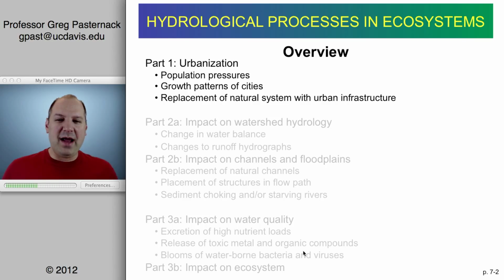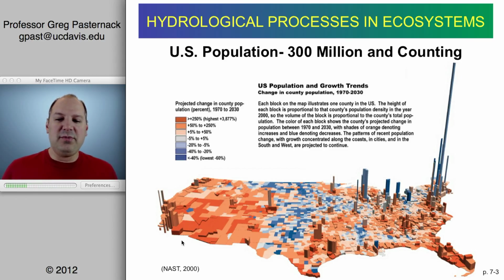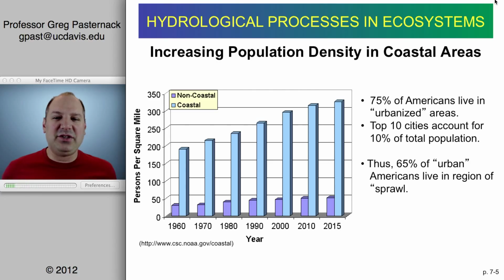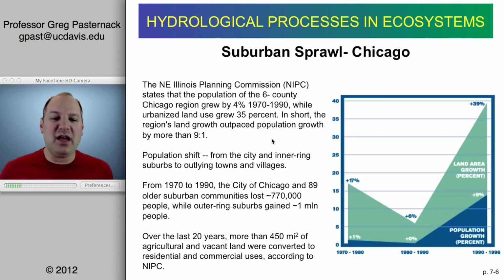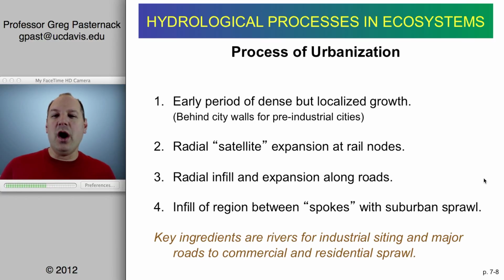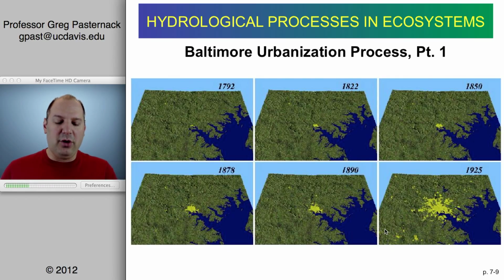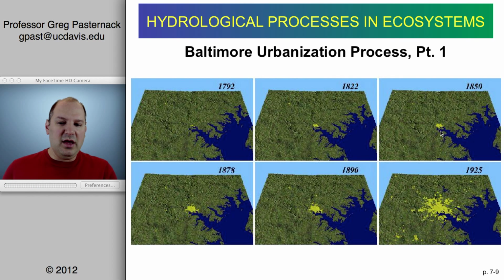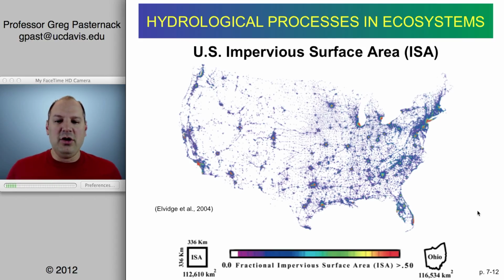Hydrological Processes In Ecosystems, Chapter 07, Part 1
This 13-minute presentation introduces the drivers and process of urbanization.